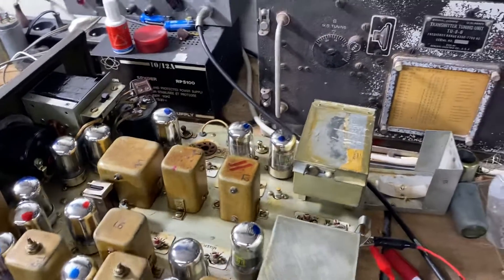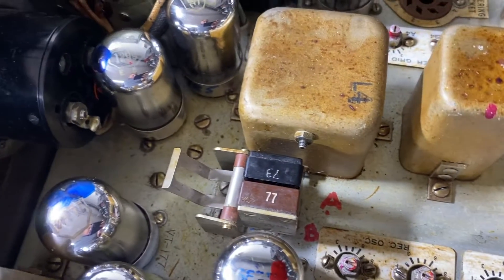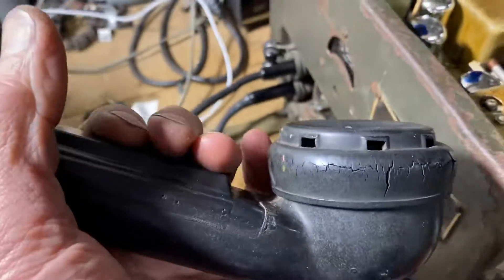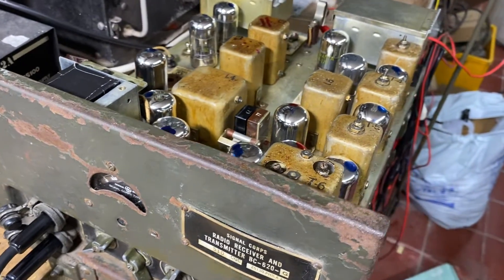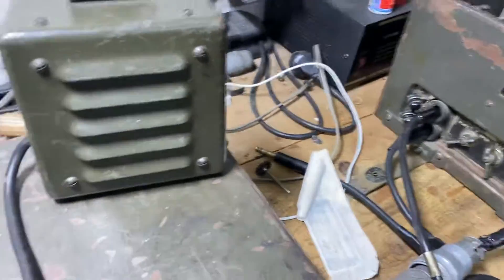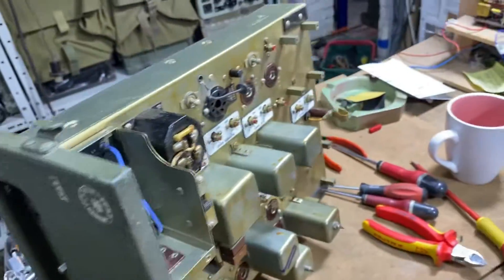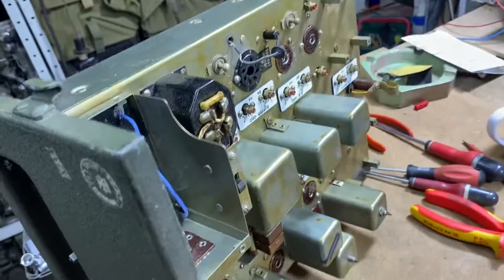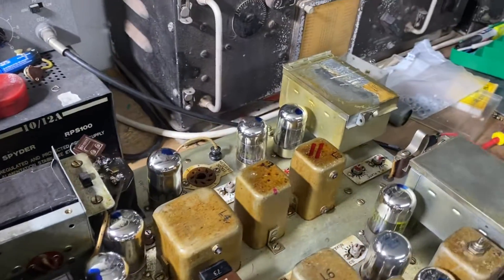Bc620 G 1944 serial 510 short test refer to myanticmilitaryradio.com